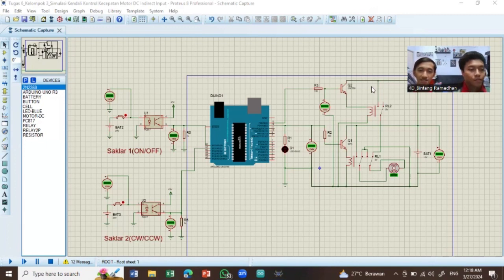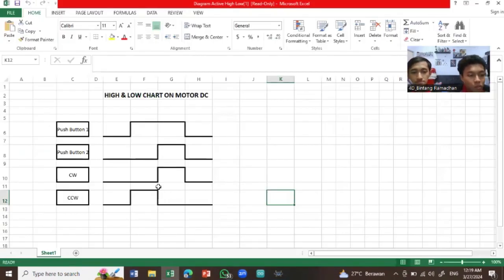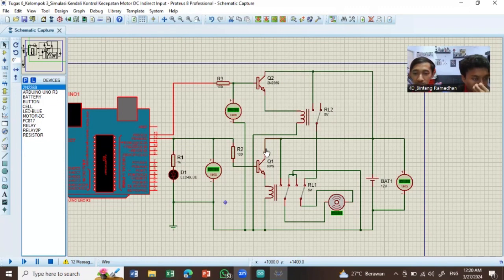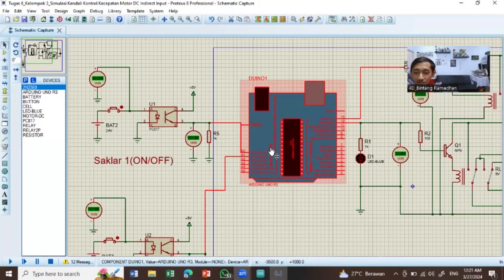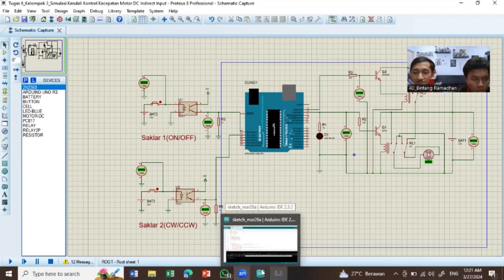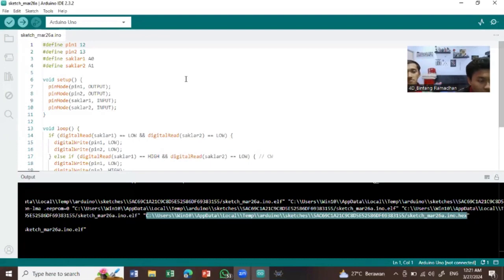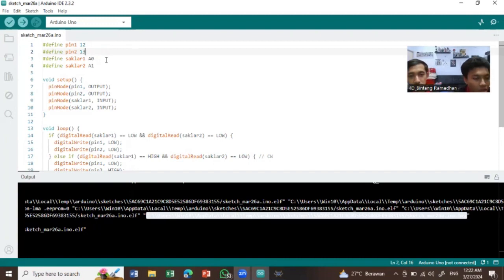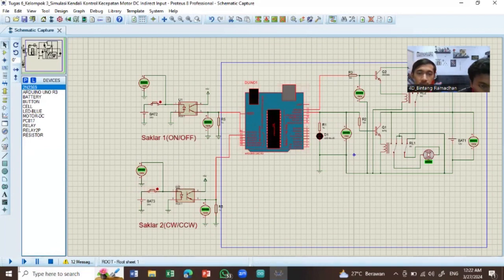Kelompok 2_Simulasi Kontrol Kecepatan Motor DC Indirect Input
Kami dari Kelompok 2 Kelas TKA-4D mempresentasikan Simulasi Kontrol Kecepatan Motor DC dengan 2 push button menggunakan Input Indirect dimana push button 1 untuk power dan push button 2 untuk mengatur arah rotasi motor sebagai bentuk penyelesaian Tugas 6 Matakuliah Microprocesor & Microkontroler Tahun 2024